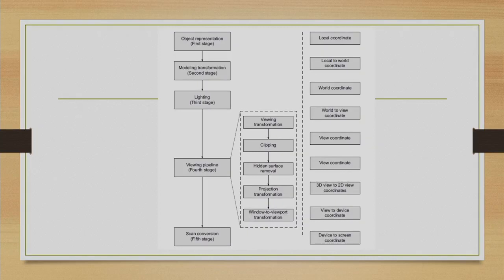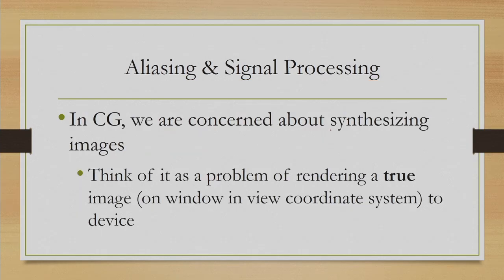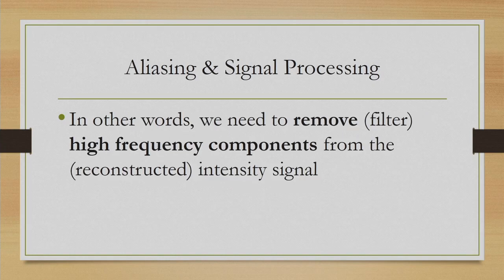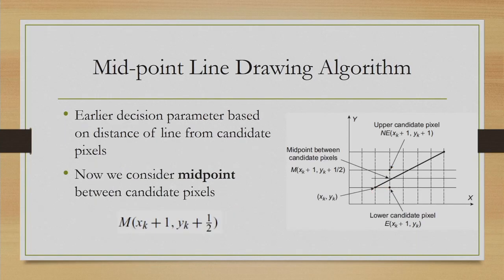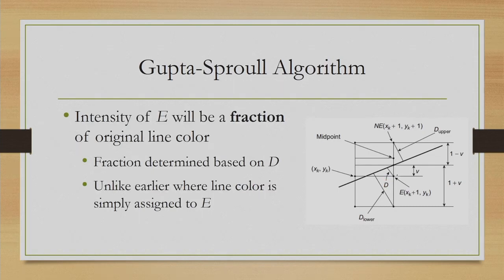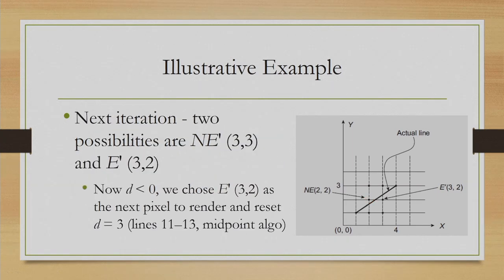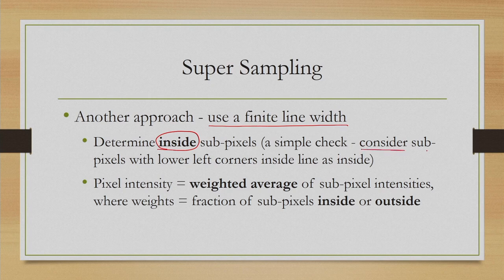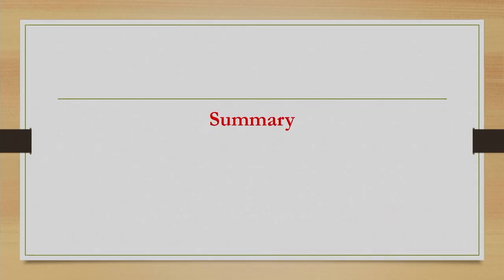Anti aliasing techniques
Computer Science
Anti Aliasing